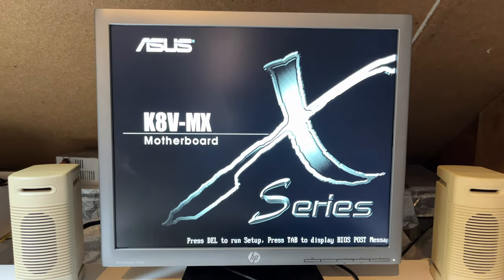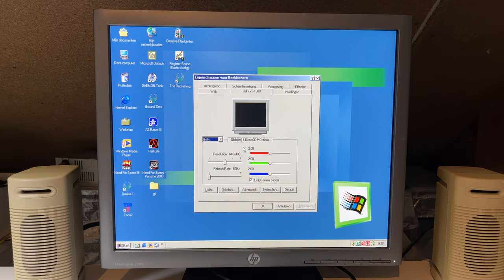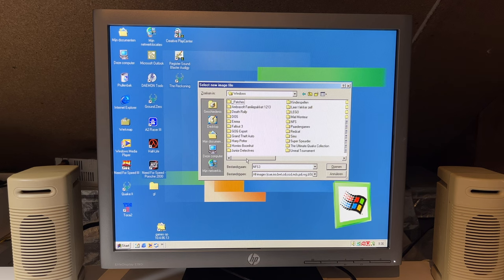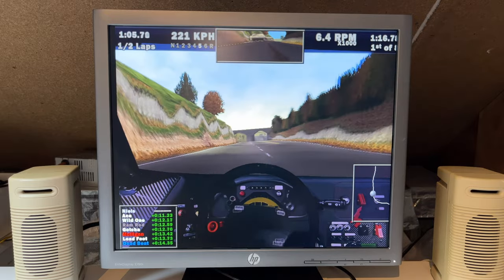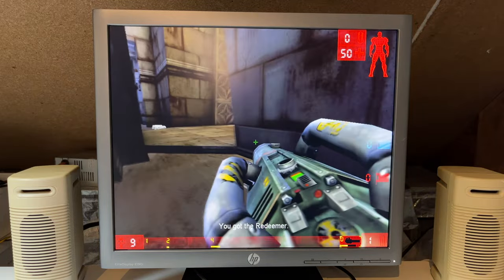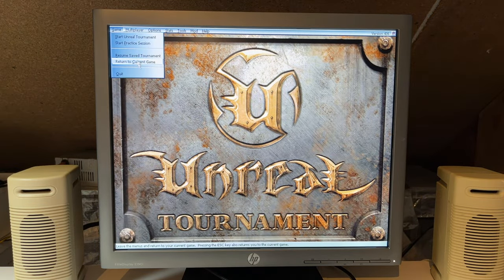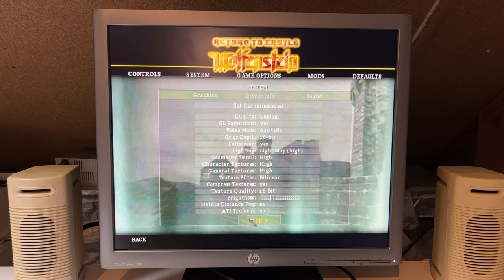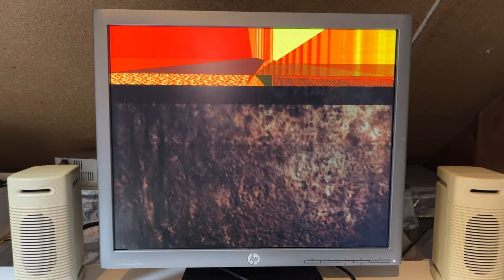Athlon + Voodoo 2 SLI Reverse Sleeper (With issues)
Building a system with the best of multiple world isn't easy, this system is no exception. It has all the components of a true beast for 90's games yet also the problems with 20+ years old hardware.